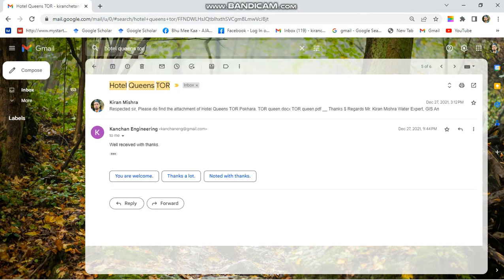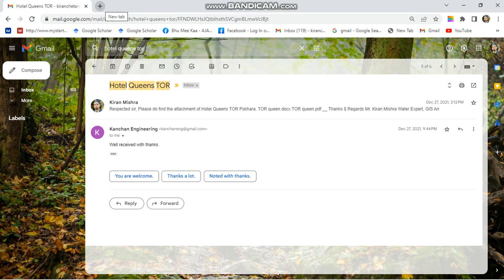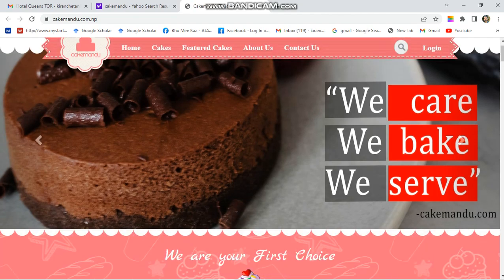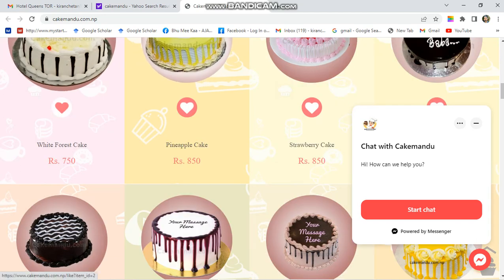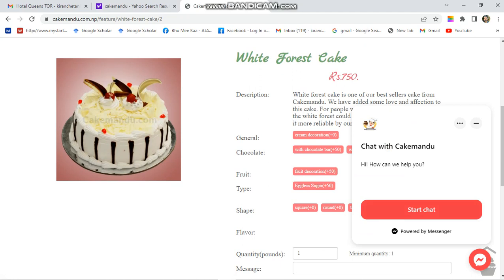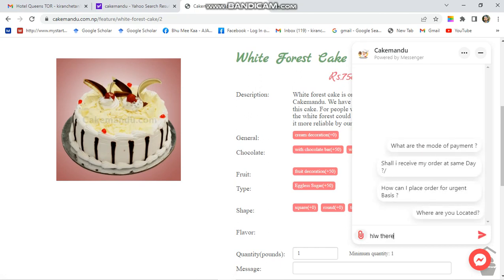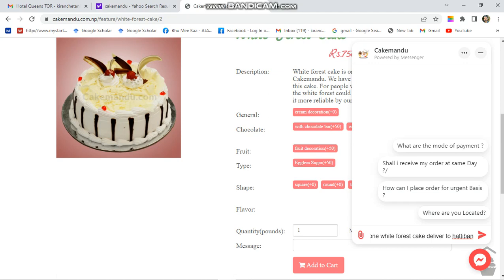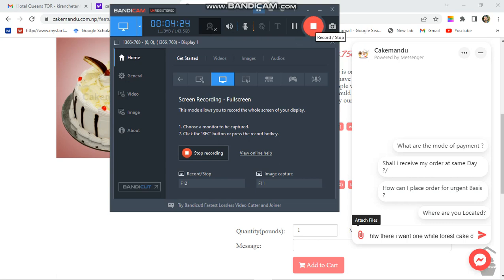How to order cake online, within Kathmandu valley, payment only after delivery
Very useful to order cake within Kathmandu valley, very easy and effective way

 w